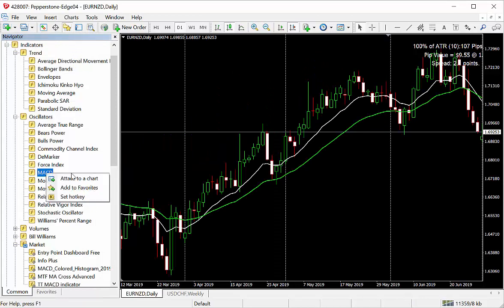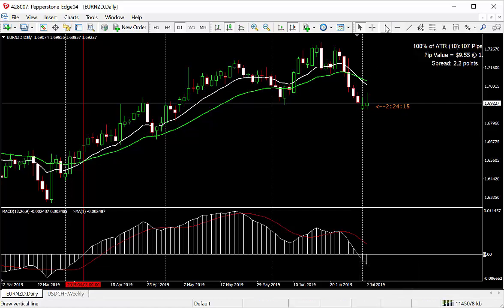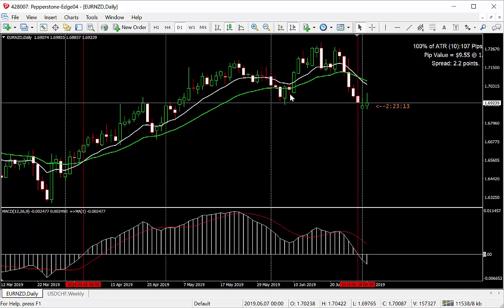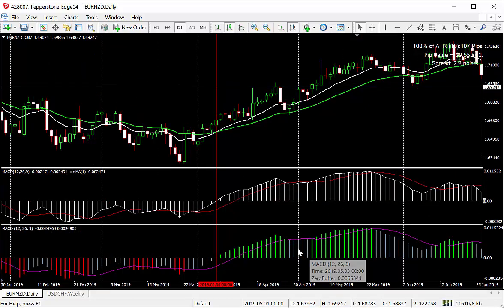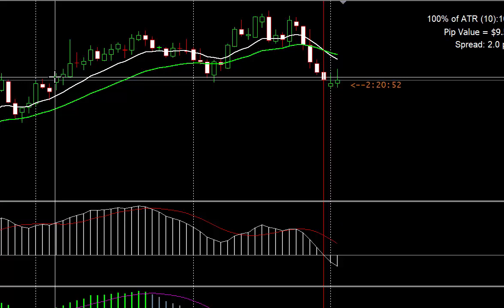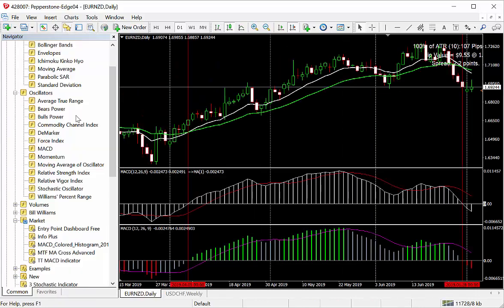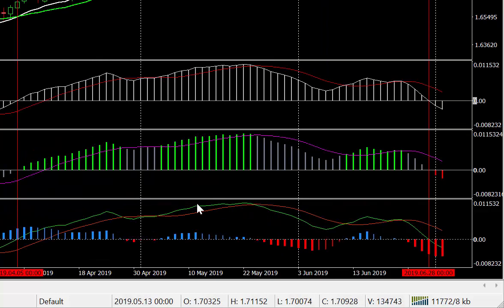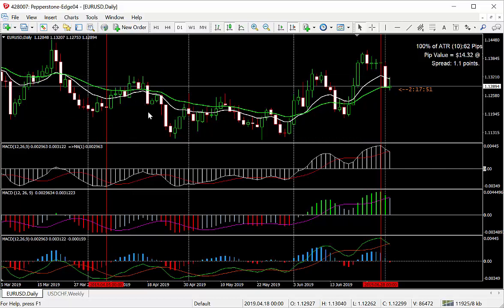Ultimate Technical Analysis 001, MACD Indicator Guide 1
Forex Technical Analysis On Passive Cashflow Academy

Brokers I Trust :
AxiTrader ( Your losses are covered up to $200 for the first month when you open a standard account through this link )

VantageFX: Real Acc (You'll Get 10% bonus when you open a standard account through this link)